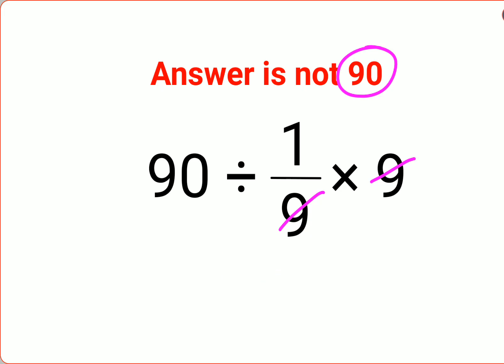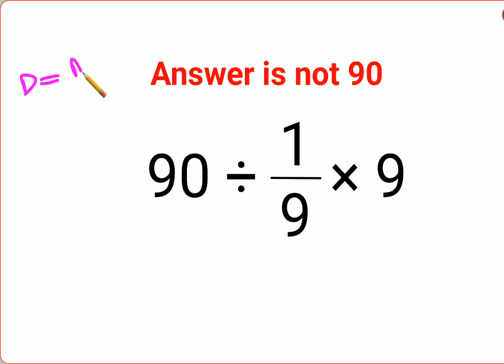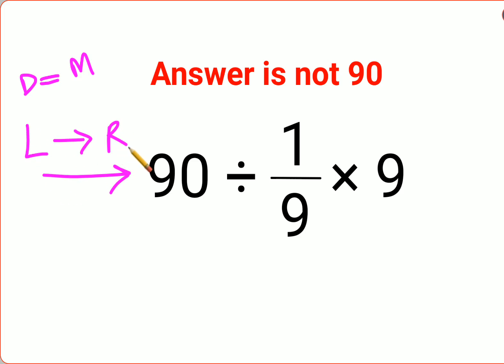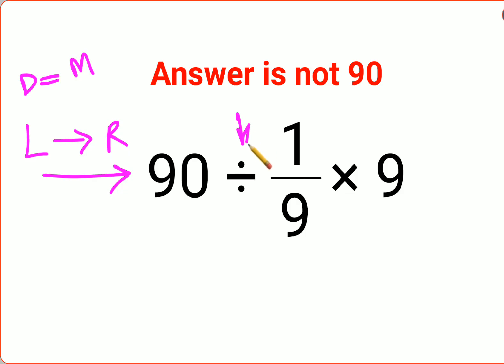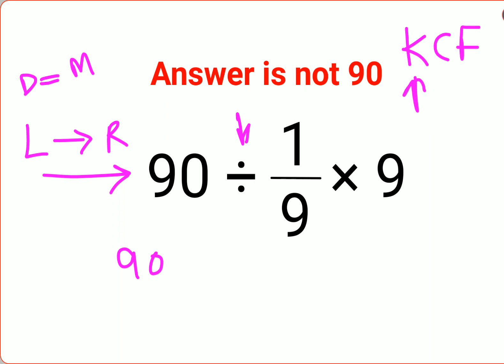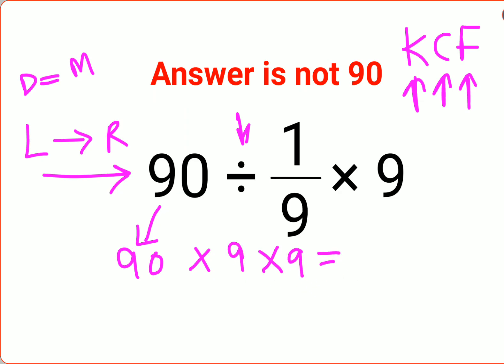90÷1/9×9 The answer is not 90. Many got it wrong! Ukraine Math Test